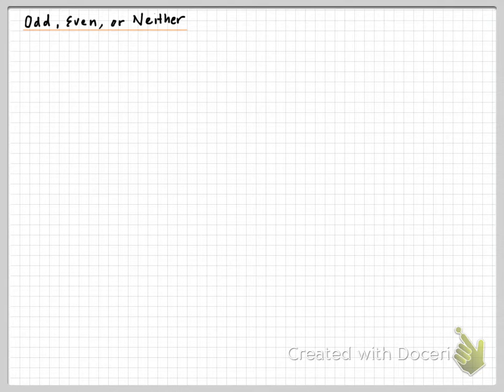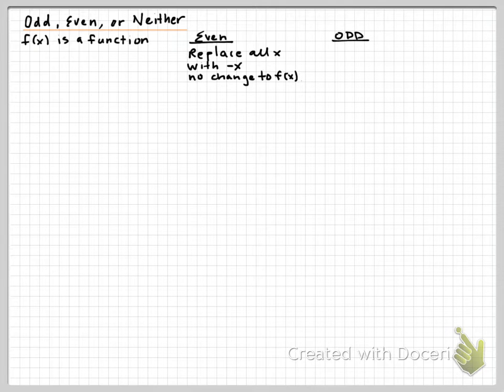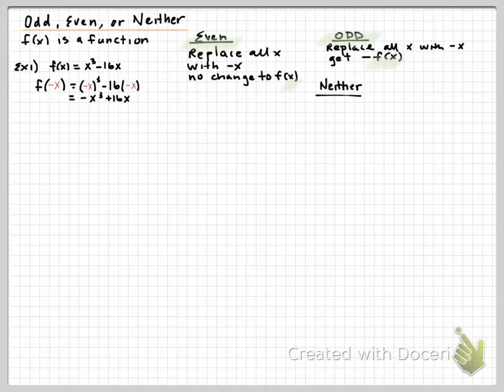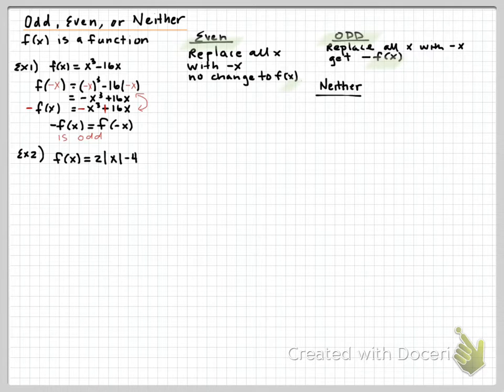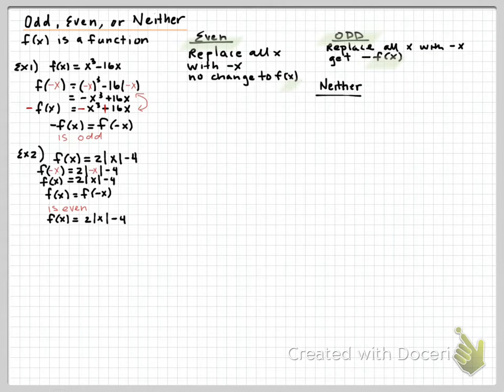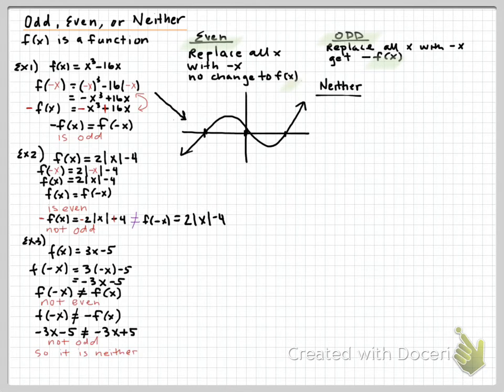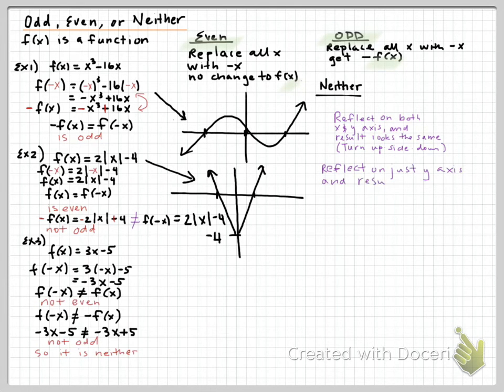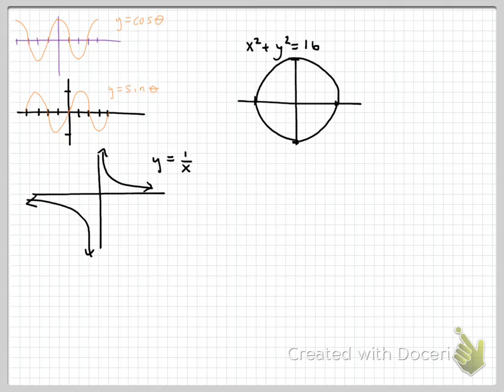Odd, Even, or Neither for Functions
Here are three examples of how to test for odd, even, or neither functions.